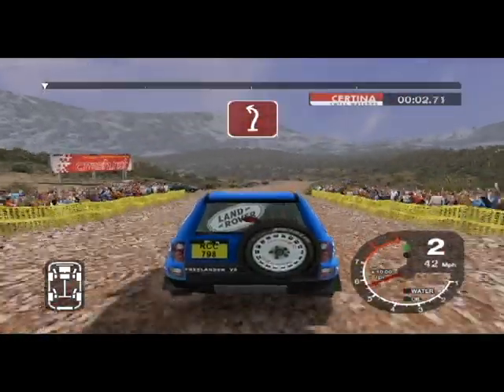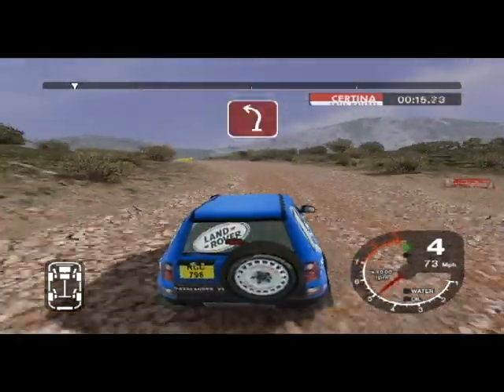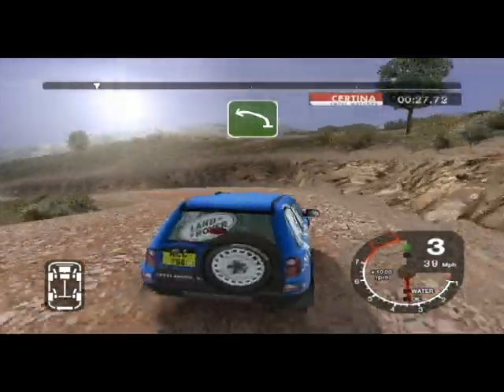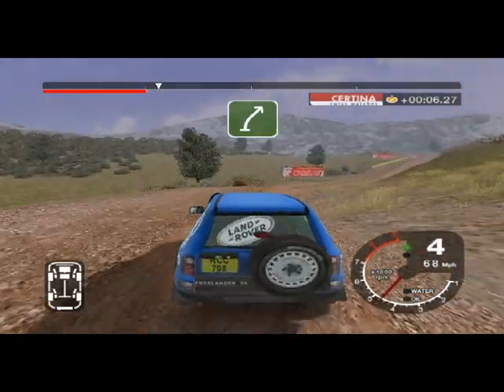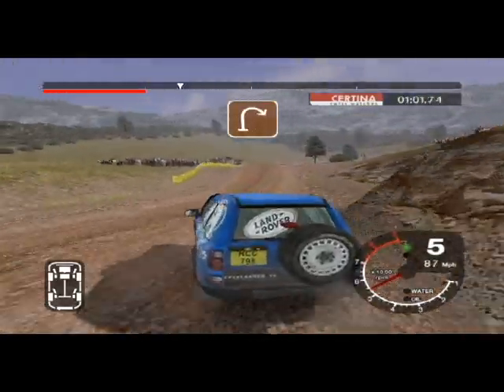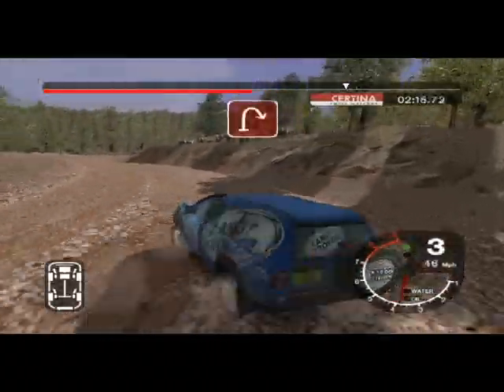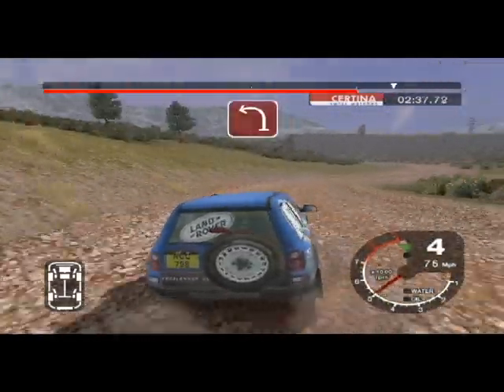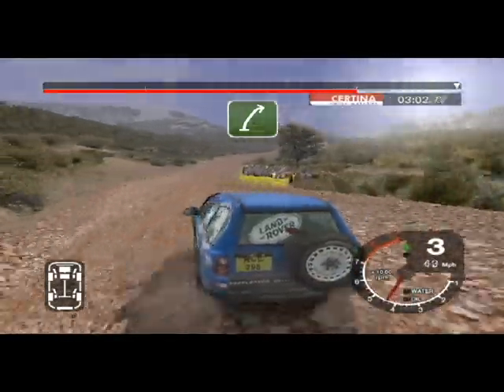All Cars - Colin McRae Rally 2005 PC - #24 Land Rover Freelander M-Sport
We keep going with the saga. This time, The final with the name "Rally".

Game: Colin McRae Rally 2005
Plataform: PC
Car: Land Rover Freelander M-Sport
Stage: Greece SS1

Recorder with: ZD Soft Screen Recorder 4.1
Using: G-Force GTS 250 1GB